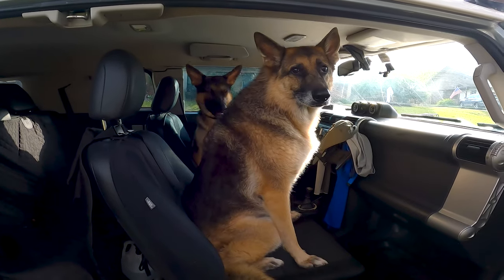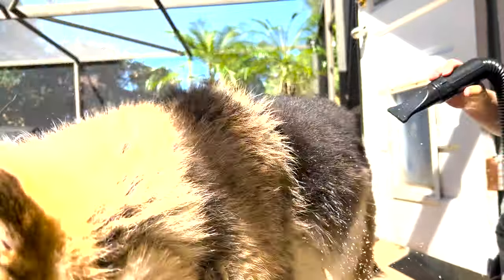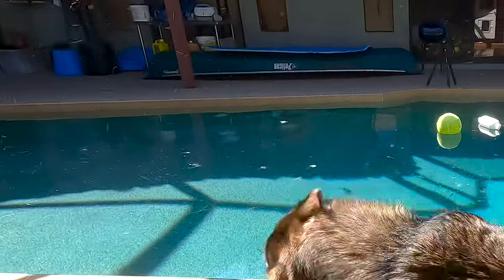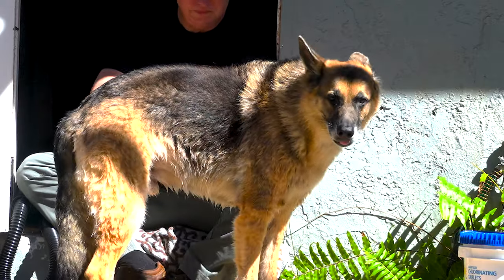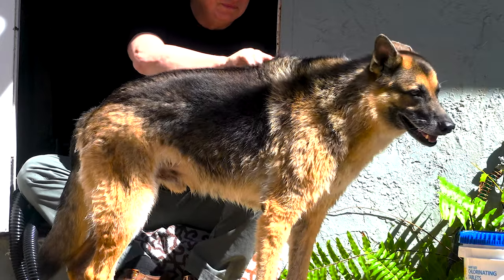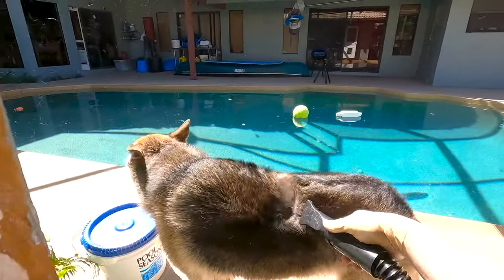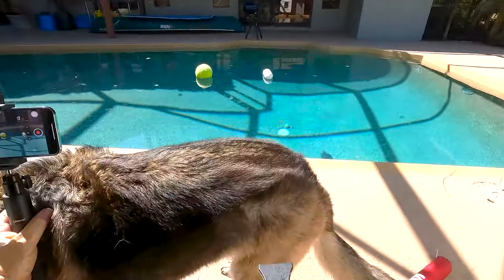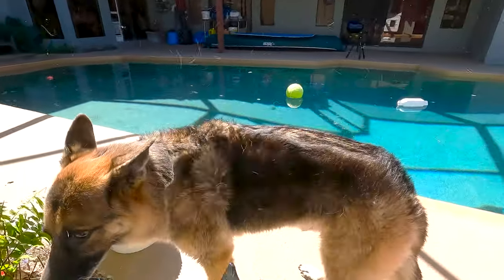Aiiymee Dog Dryer Product Review: A Dog's Life Video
Come along with me and my dogs for an adventure in dog owning.

PET PRODUCTS I USE:

Aiiymee Dog Dryer

Dual Dog Leash, Double Dog Leash, 360 Swivel No Tangle Walking Leash

Primal Pet Gear Dog Leash 8ft Long - Traffic Padded Two Handle

Mighty Paw Retractable Dog Leash 2.0 | 16’ Heavy Duty Reflective Nylon Tape Lead for Pets Up to 110 lbs

Hill's Science Diet Dry Dog Food, Puppy, Large Breeds

Loving Pets Metallic Bella Bowl, Dog Bowl

Pet Shower Attachment,Dog Shower Attachment with Shower Hose

Dog Travel Bag with Dog Backpack, Airline Approved Pet Travel Bag with Shoulder Strap

Vailge 100% Waterproof Dog Car Seat Covers, Dog Seat Cover with Side Flaps

Dog Bowl Pet Collapsible Bowls, 2 Pack Collapsible Dog Water Bowls for Cats Dogs

Dog Harness - Soft Reflective No Pull Back
Milk Bone

Dog Treats Jerky

Camera Equipment

Sigma 24-70mm f/2.8 DG DN Art Zoom Full Frame Compatible with Sony E-Mount Lens

HyperX QuadCast S – RGB USB Condenser Microphone

Rode Wireless GO II Single Channel Wireless Microphone System

GoPro Media Mod (HERO10 Black/HERO9 Black)

Battery Handle Grip, ULANZI BG-3 10000mAh Power Bank Grip Portable Charger Tripod

GoPro Volta - Official GoPro Accessory

ULANZI Metal Phone Tripod Mount ST-10, Universal 360° Smartphone Adapter